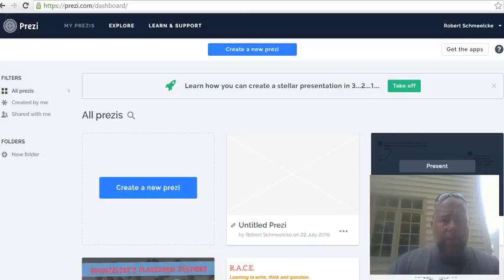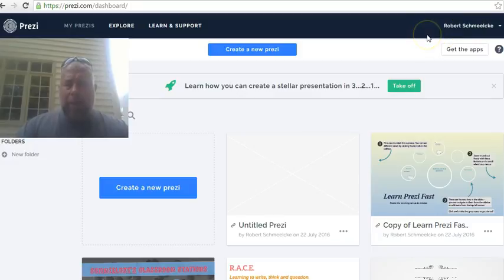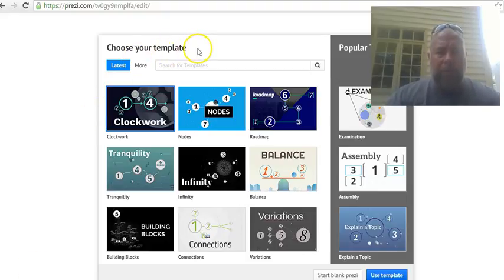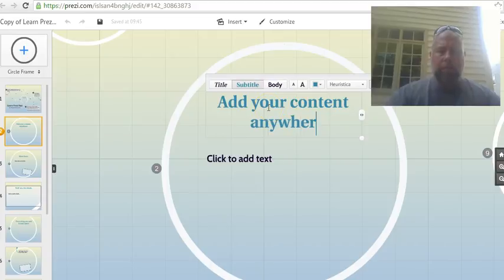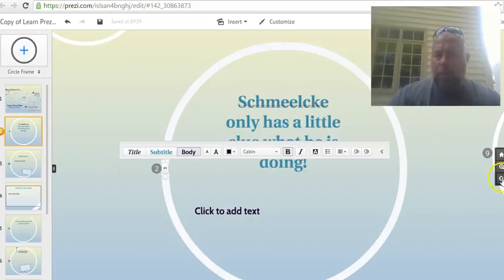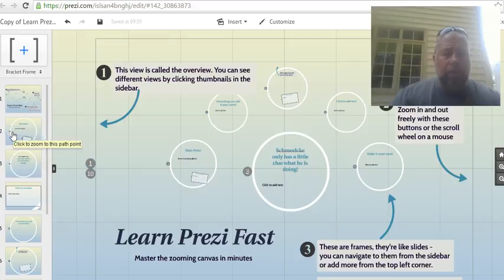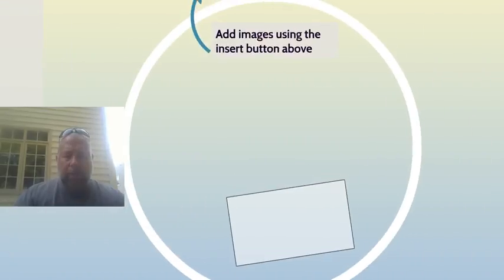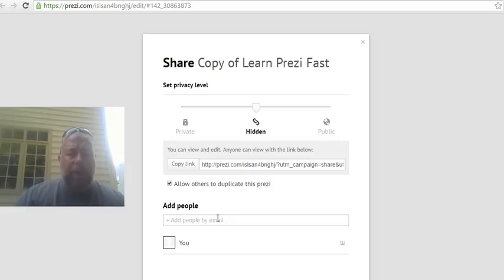intro to prezi presentations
Introduction to creating Prezi non-linear presentations